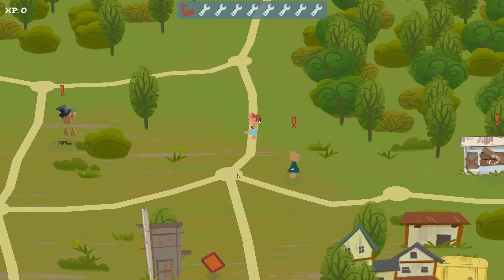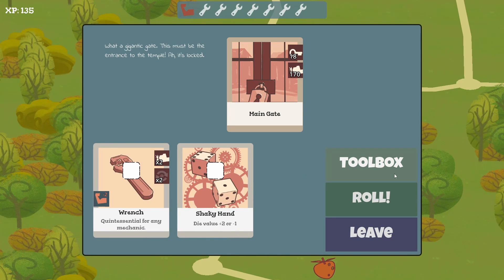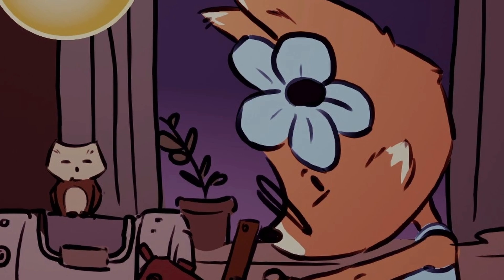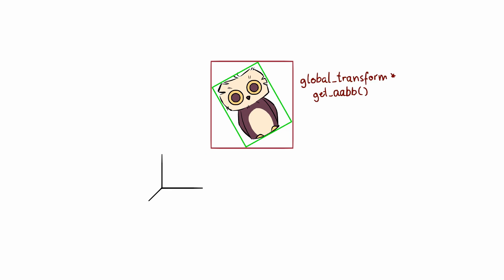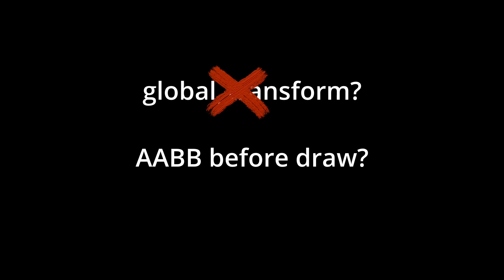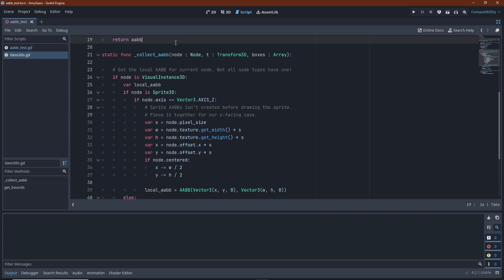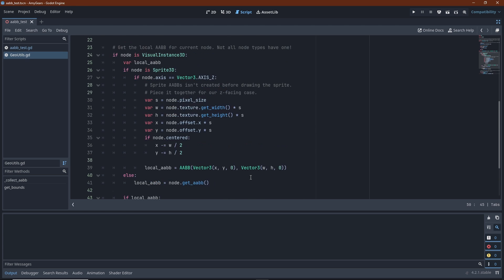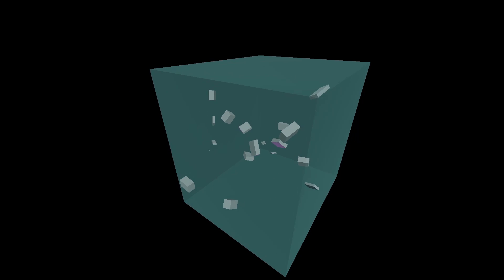Devlog & Godot 4 quick tips: AABB (bounding box) computation | #9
Progress of my WIP game project, sharing what I'm learning about Godot 4 along the way.
In this episode, I dive into getting aggregated bounding boxes of objects before they are in the scene tree and rendered - a problem with Sprite3D in particular.

0:00 Update on the game - art, mechanics, story building
2:30 AABB transforms and the problem with Sprite3D
3:53 Solution using a recursive method in GDScript

Remember, you can always try out everything I'm talking about here on the most recent build of the game, directly in your browser